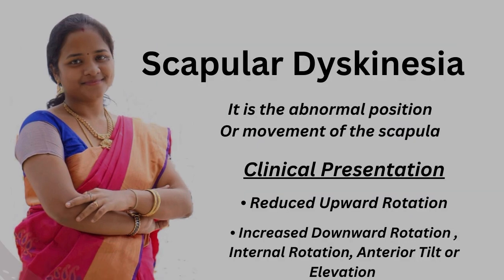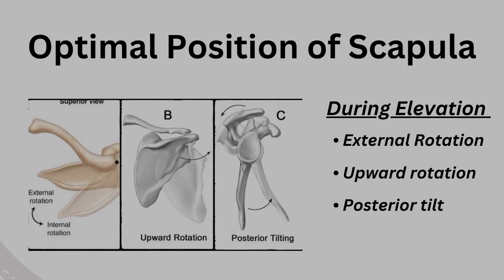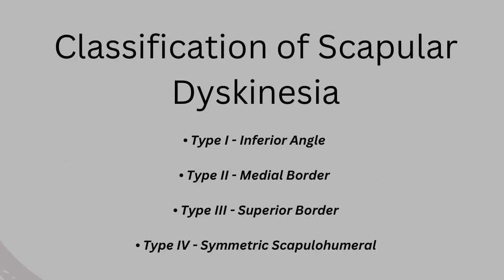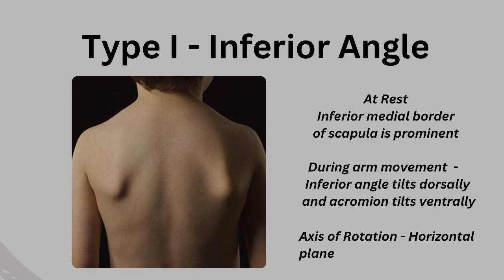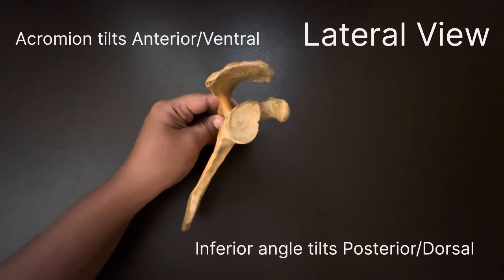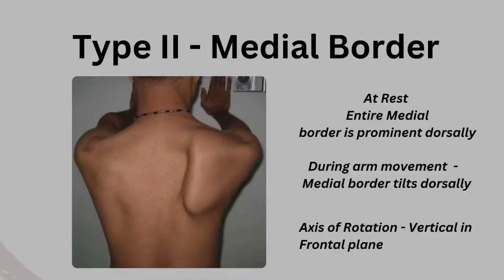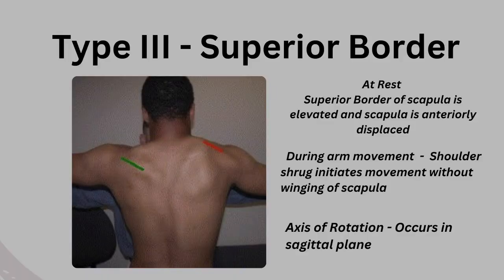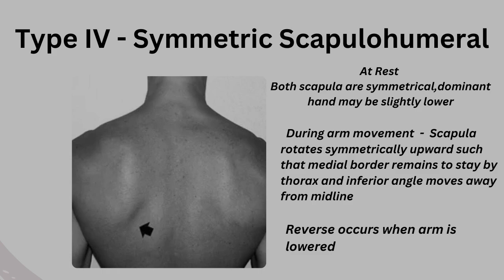Scapular Dyskinesia - Classification Demonstrated